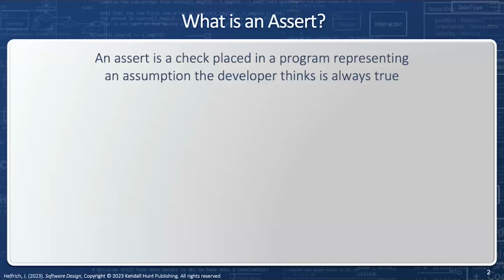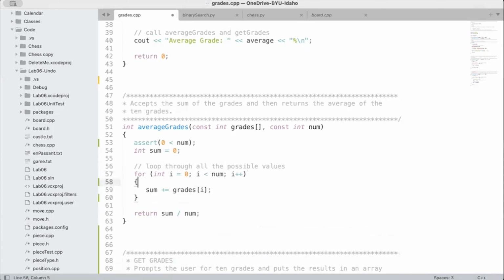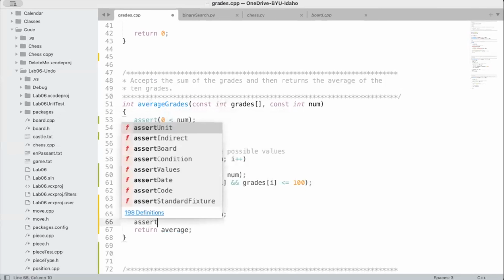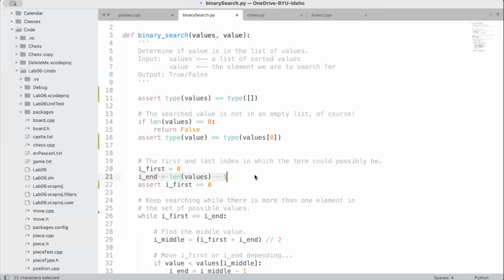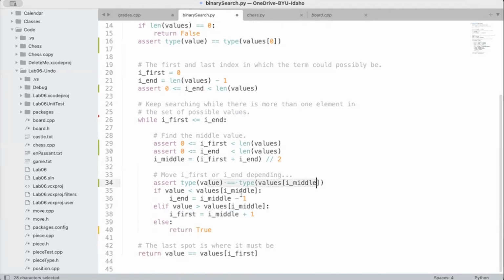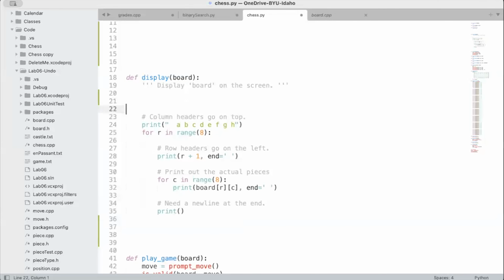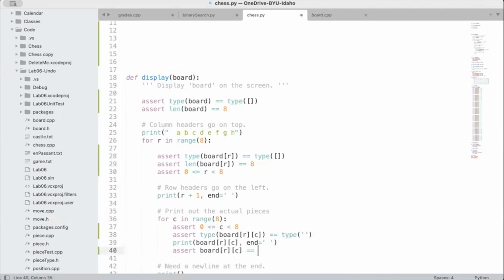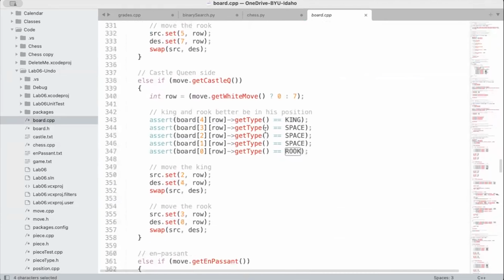Assert - Examples of good and bad assert placements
It can be challenging to find good placements for asserts in code. This video illustrates assert placements in four functions using two languages, with a commentary on the quality of each placement.

0:00 Introduction
0:18 What is an assert?
1:03 Demo - averageGrades() in C++
3:40 Demo - binary_search() in Python
6:58 Demo - display() for chess in Python
9:24 Demo - Board.move() for chess in C++
10:31 Conclusion